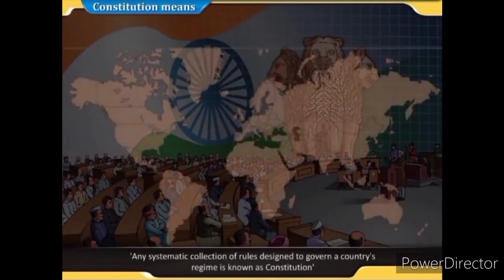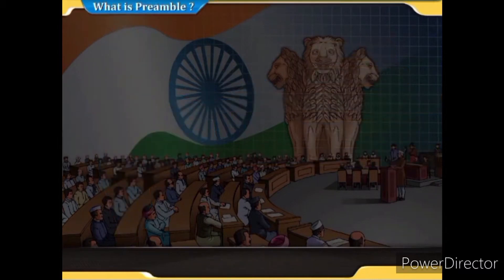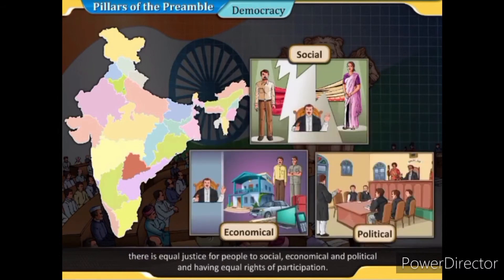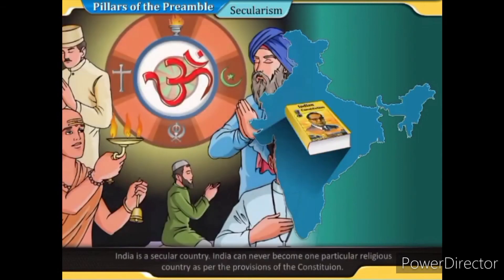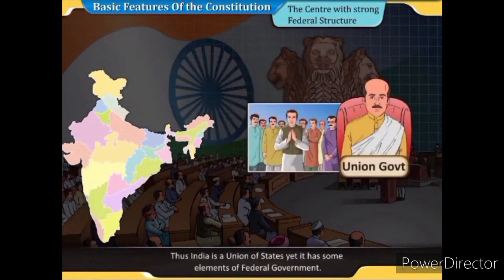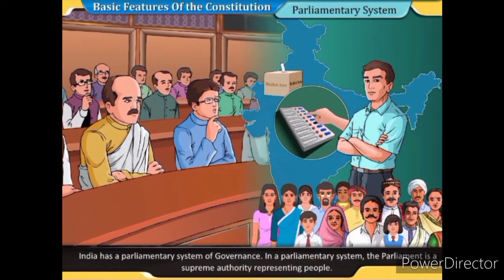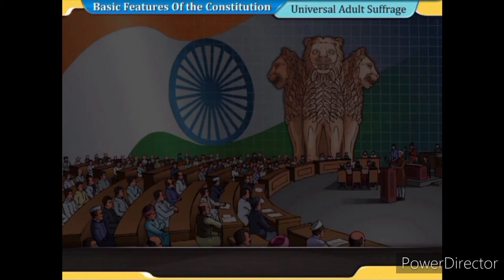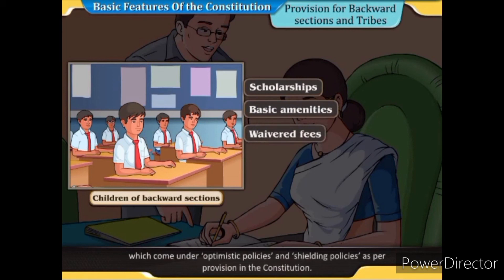9 SS chapter 8 Framing of Constitution | Social Science | Std 9 | GSEB | Animation video | English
Satyam stars international school | Satyam education foundation | 15th august celebration 2024-25